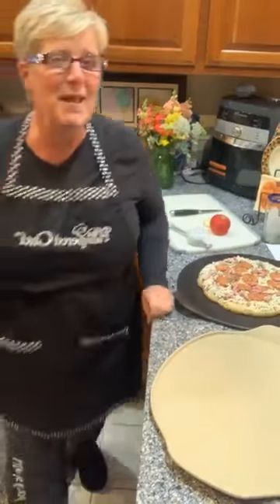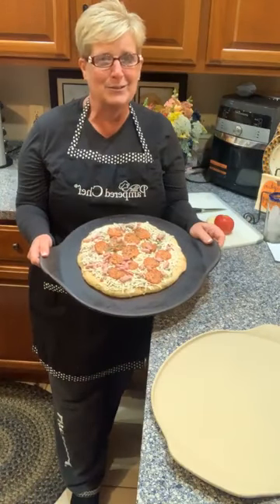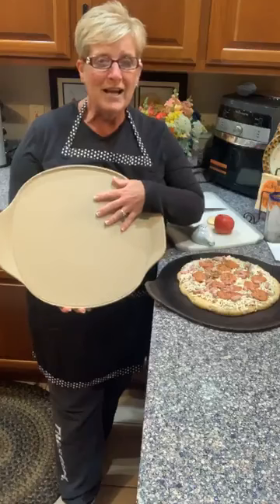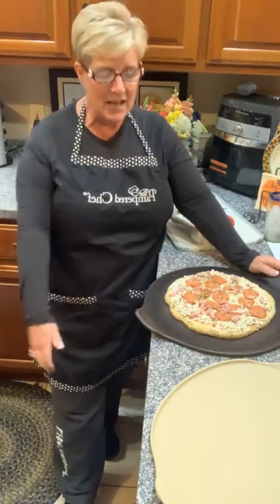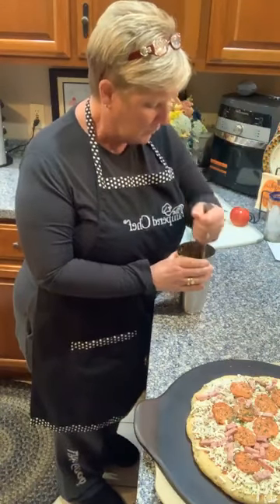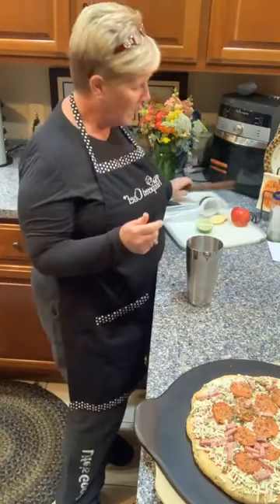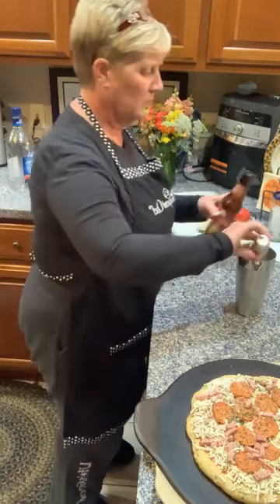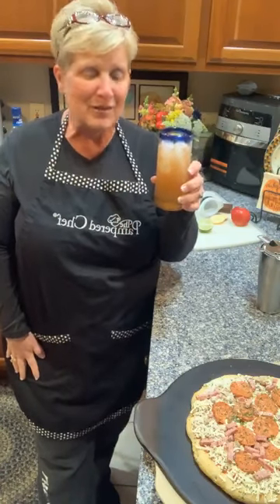Cooking with Anne - Happy Birthday Pampered Chef!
Doctoring up Frozen Pizza